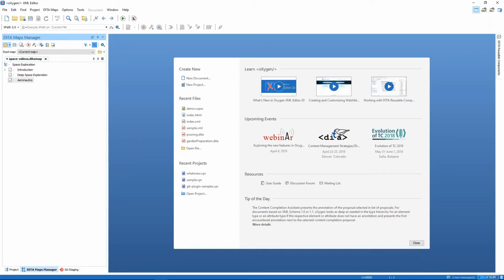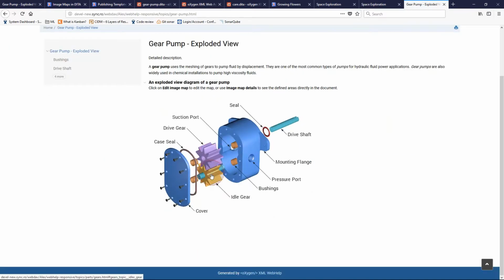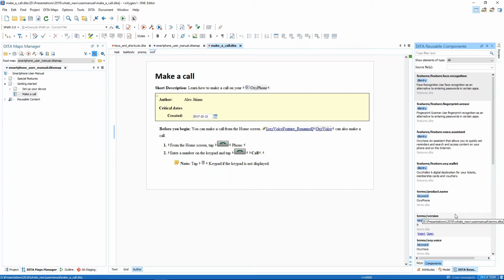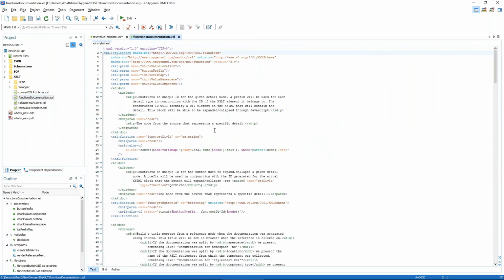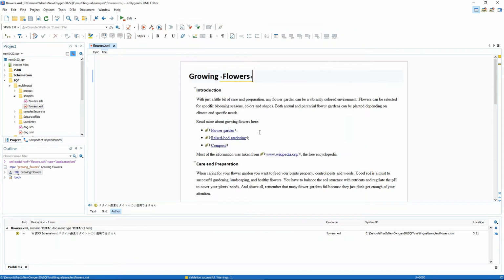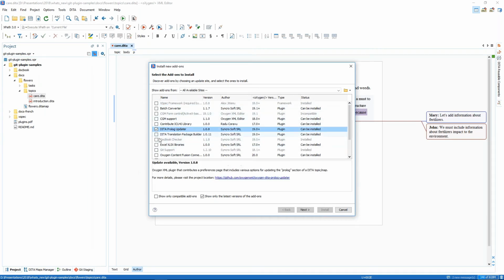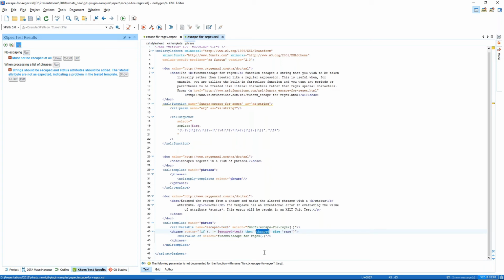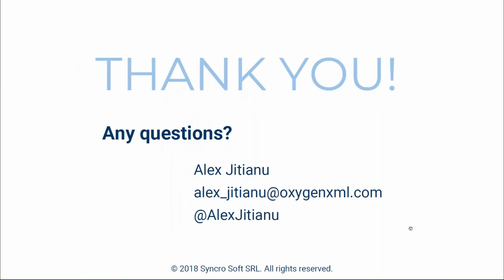Webinar: Exploring the new features in Oxygen XML Editor 20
In this webinar, we will explore some of the new features and improvements that were added in Oxygen XML Editor 20. The subjects that we will discuss include:

  -  Customizing WebHelp Responsive publishing templates
  -  New refactoring actions and validation options for DITA users
  -  New features in Oxygen XML Web Author
  -  Productivity enhancements for XSLT developers
  -  Schematron Quick Fix improvements
  -  Some exciting new Add-ons that extend Oxygen's functionality
  -  Improvements in writing unit tests for XSLT and Schematron using the XSpec framework